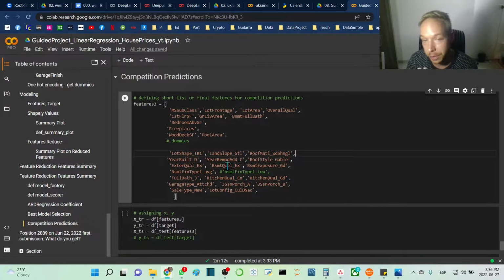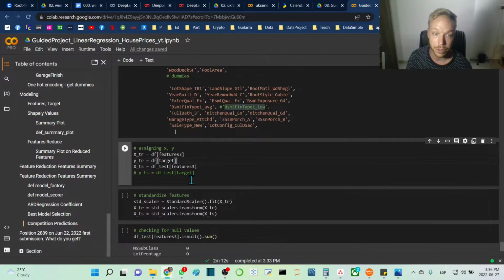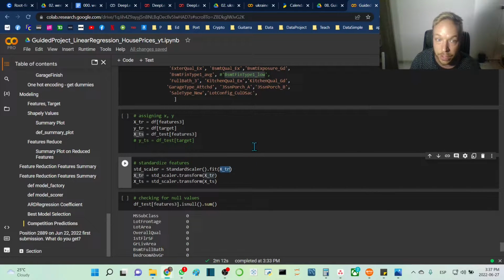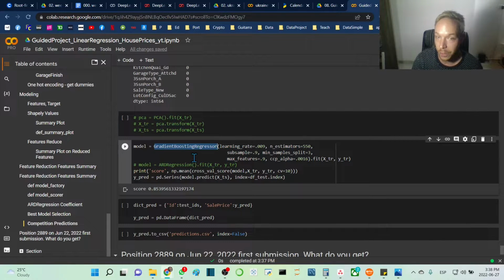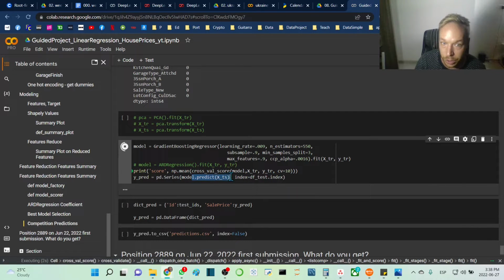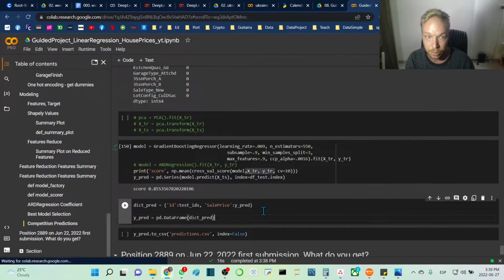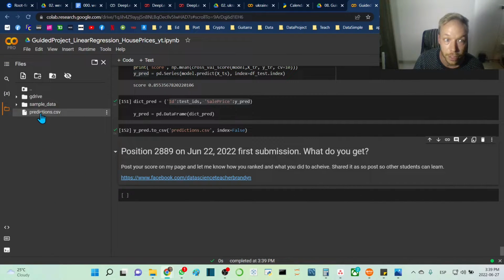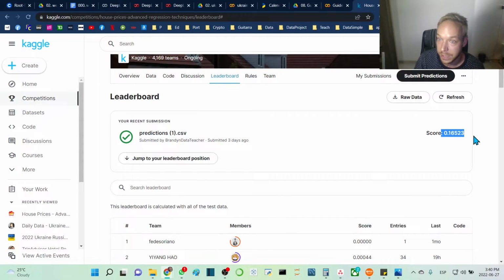Kaggle Guided Project House Price Prediction part 6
Download the template workbook from github